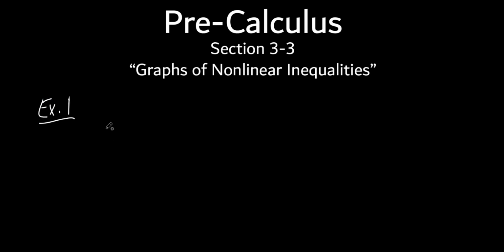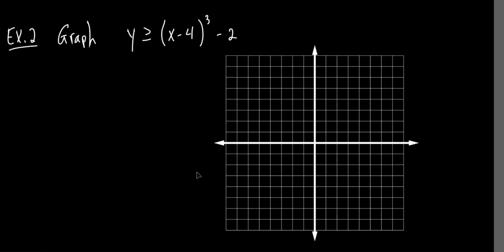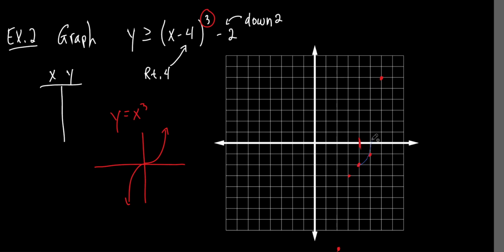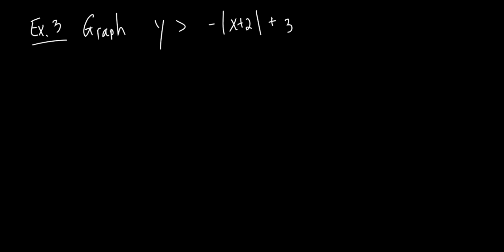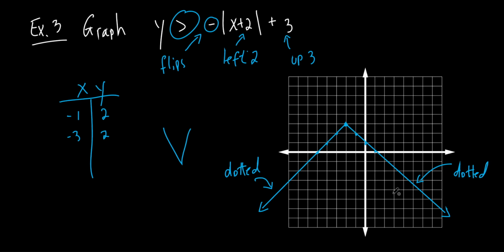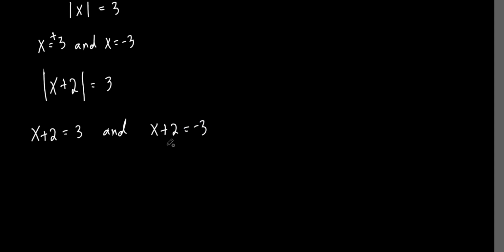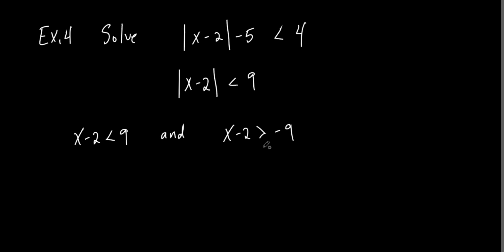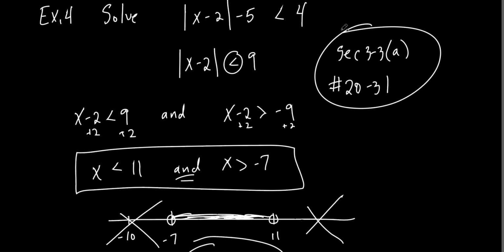Honors Pre-Calculus Section 3-3 "Graphs of Nonlinear Inequalities"